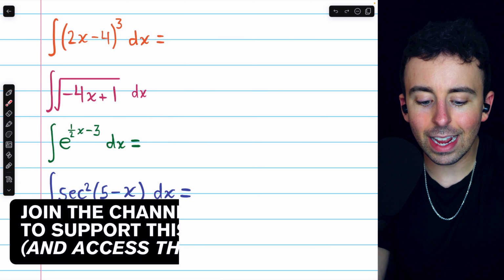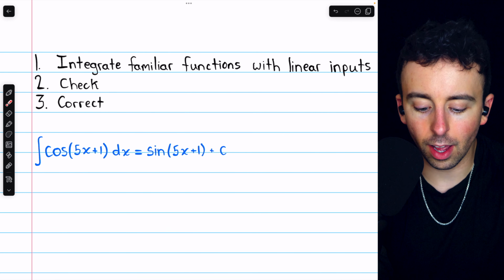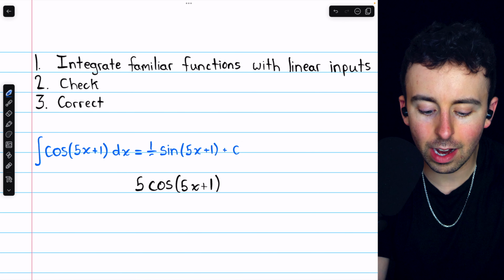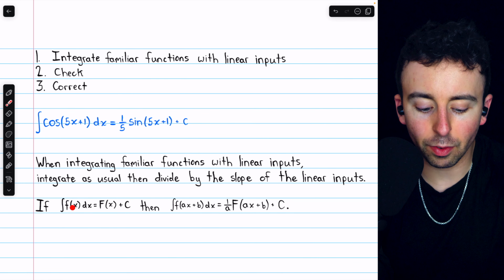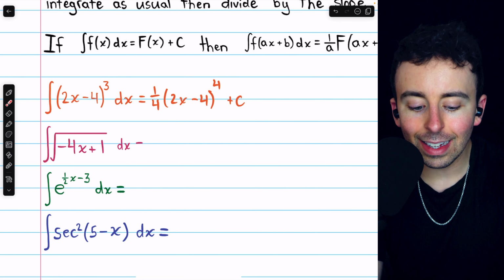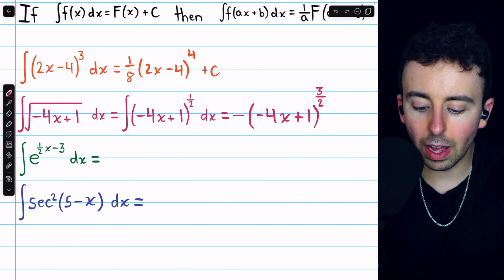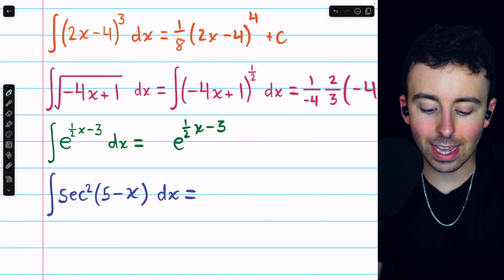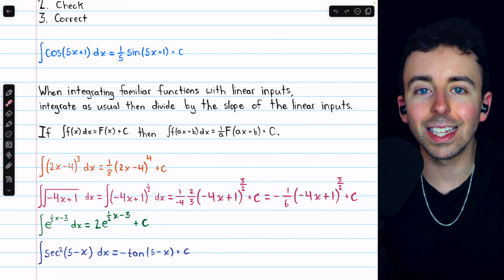Don't Use u-Substitution for These Integrals | Calculus 1 Exercises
We integrate familiar functions with linear inputs without using u-substitution. We will think through an example to discover the general method and then do some examples. This is a method for integrating basic composite functions.